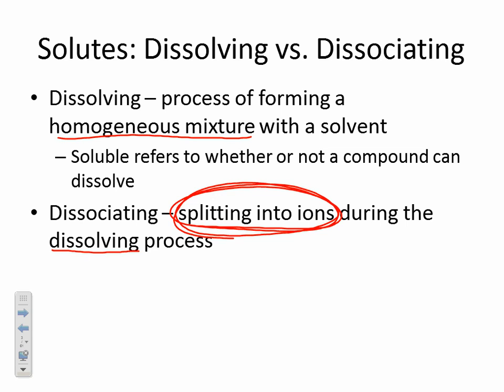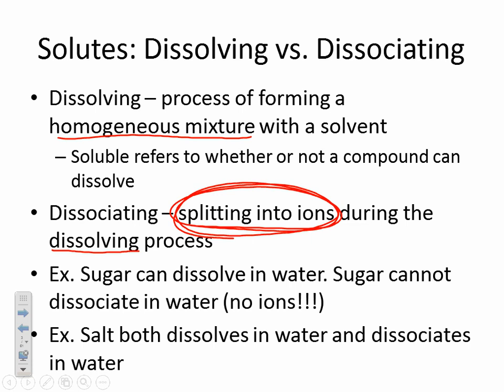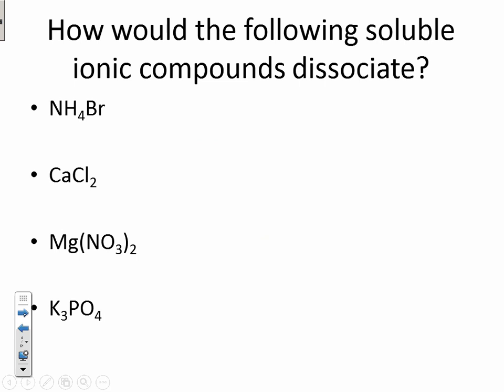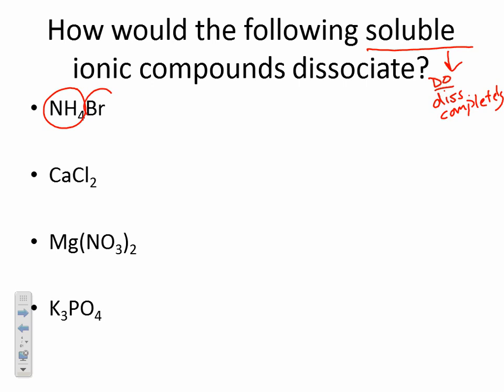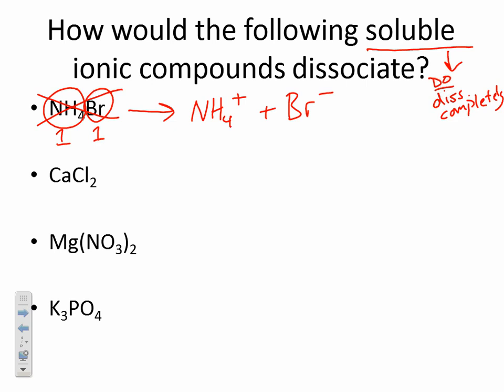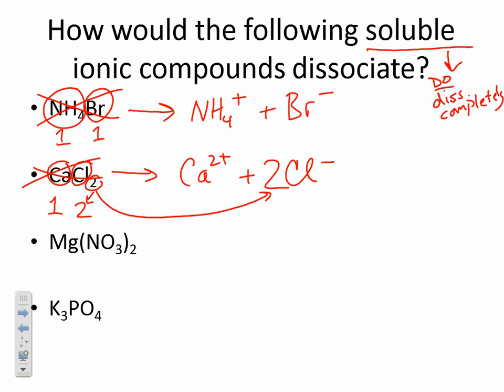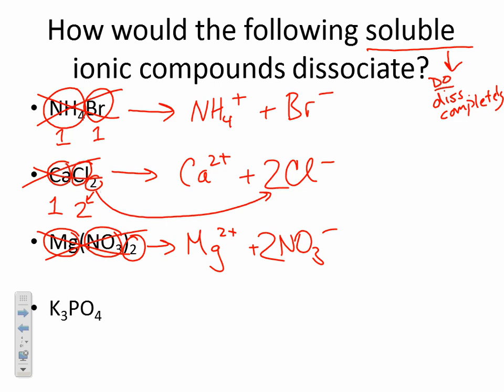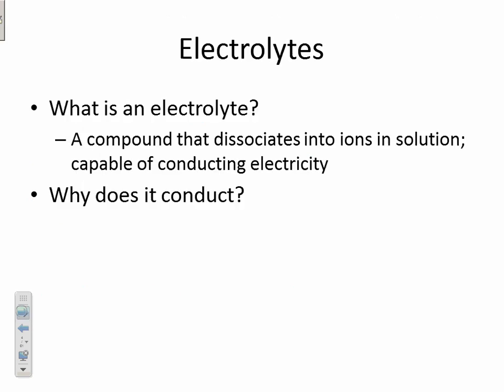AP Ch 4 Soln Chem Video #1 Dissociating and Electrolytes